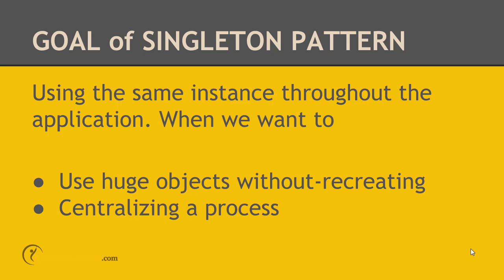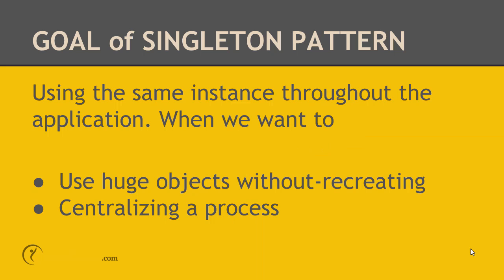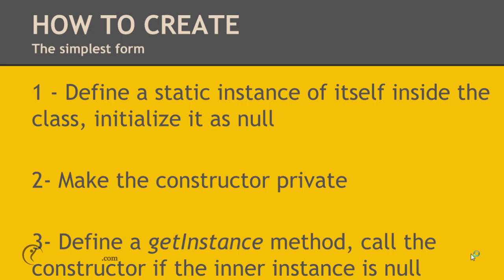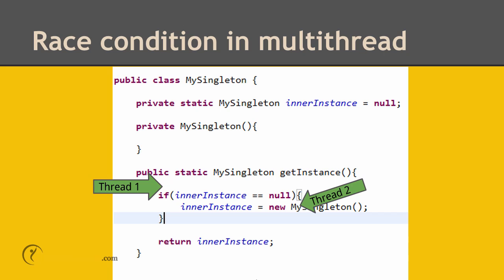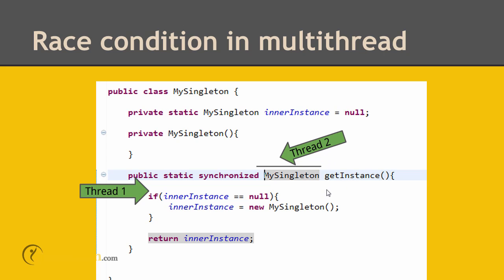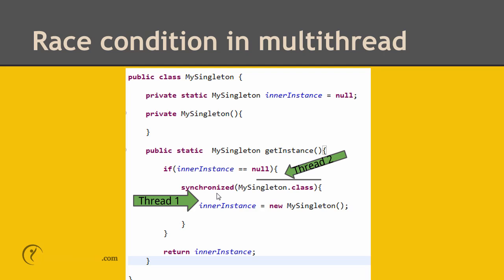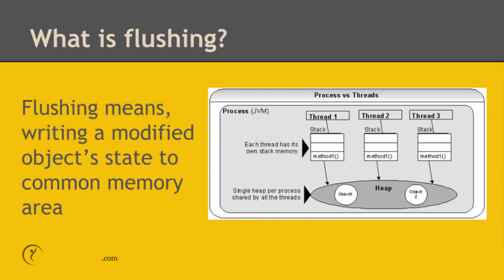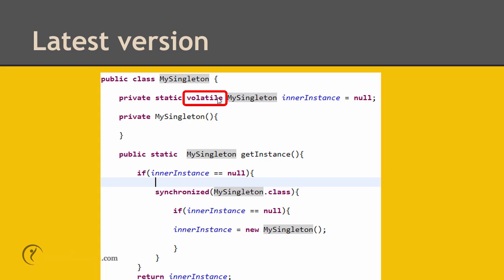Thread-safe singleton implementation in Java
Making the constructor private and using a static getter method only, your singleton object will not be able to survive in multi-thread or multi CPU environment. We will look for a soluton to singleton usage problem in multithread environment. First attempt will be double-locking mechanism, then we will use volatile keyword to complete the task.

Happy learning.